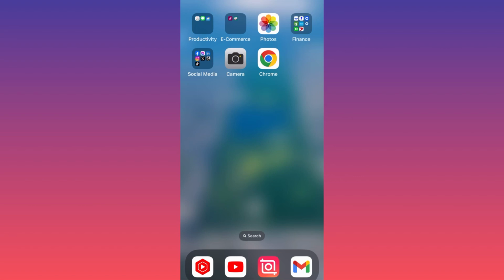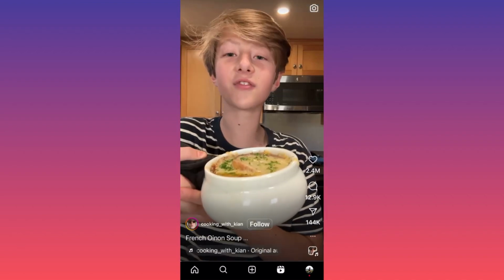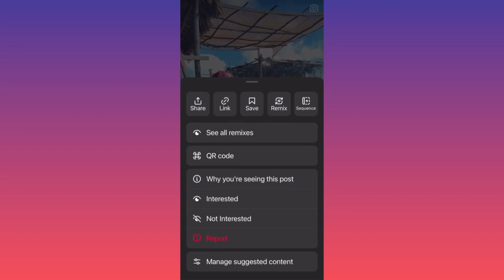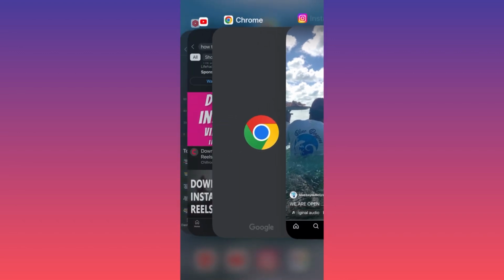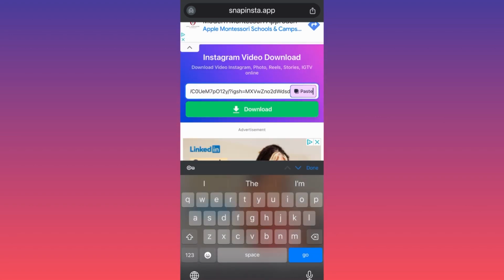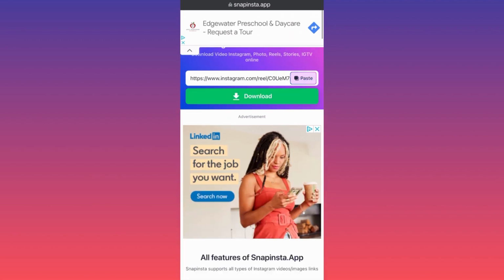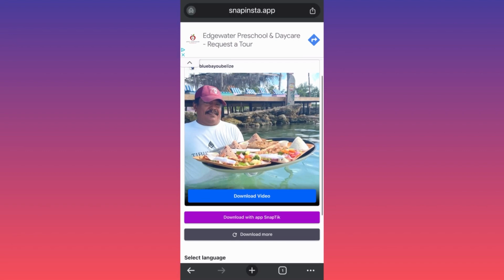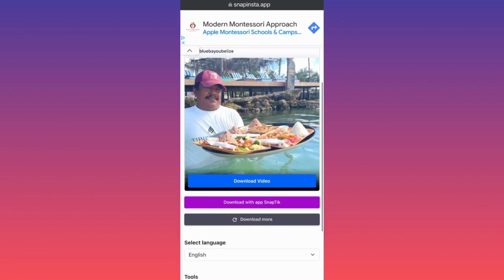How to Download Instagram Reels video (2024)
In this video you will learn how to download instagram reels video and how to download instagram videos as well as how to download instagram reels video in iphone. In this tutorial video, you will learn how to download Instagram Reels videos and regular Instagram videos on an iPhone. The content will cover the steps to efficiently download Instagram Reels content, providing clear instructions for iPhone users.

📚Elon Musk's Secrets to Success:

📚Maximize Results with GPT-3: